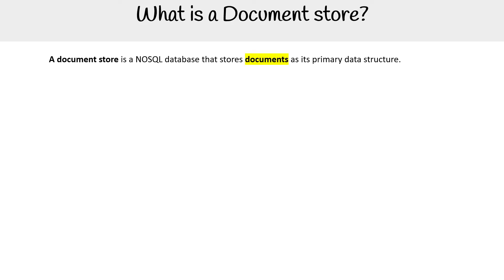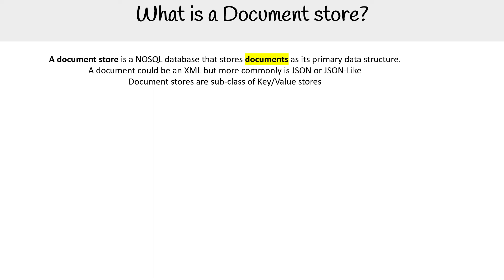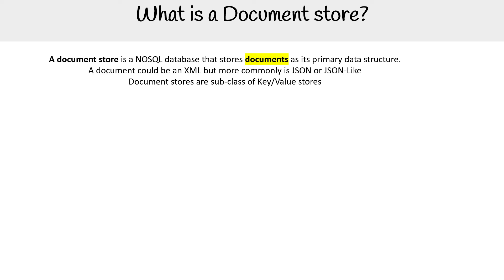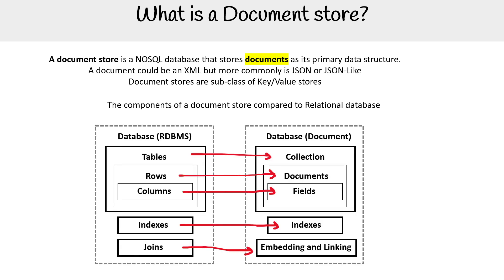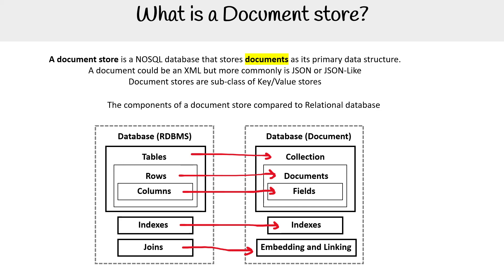GCP — Document Store